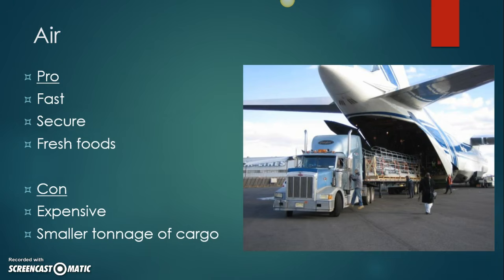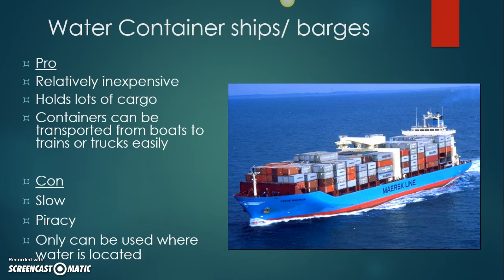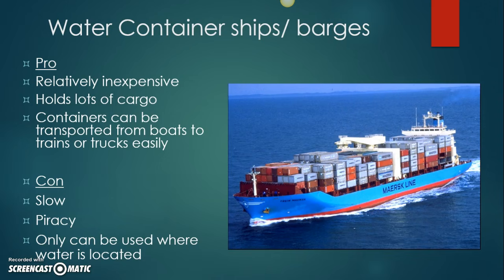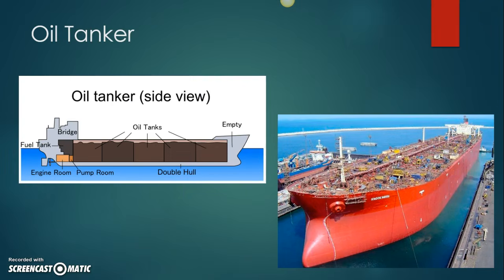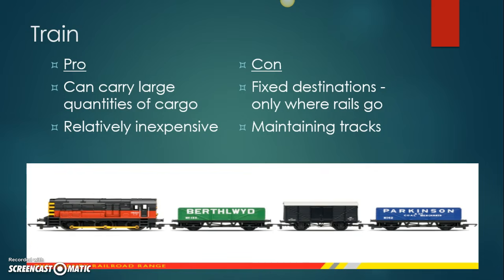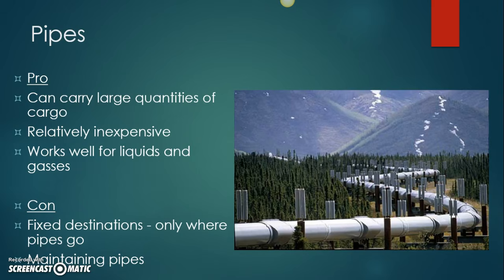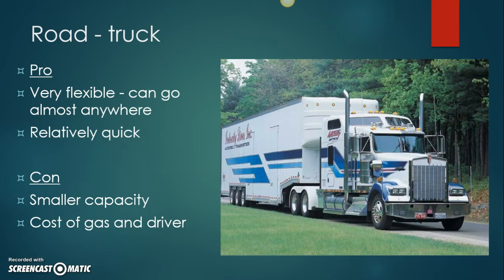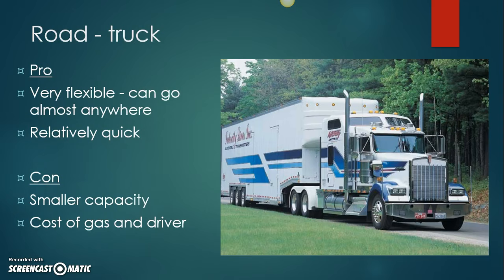Methods of Transportation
A quick review of the major types of transportation, with a strong focus on the pros and cons of each type, including where each type works best.